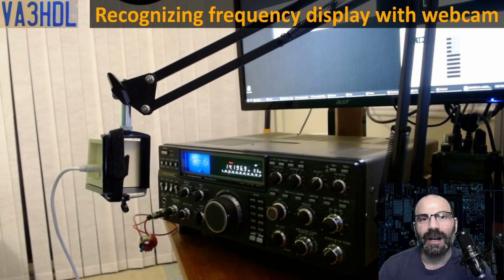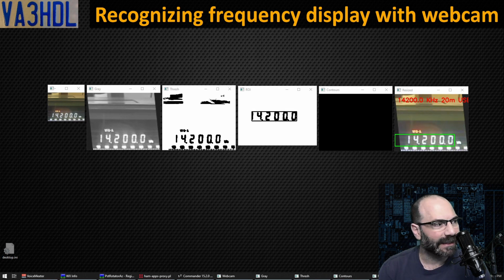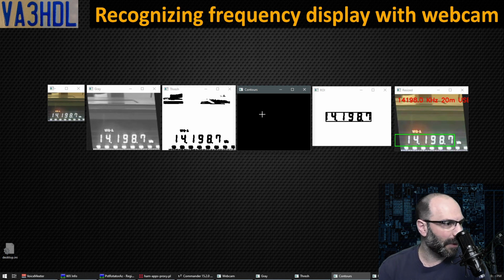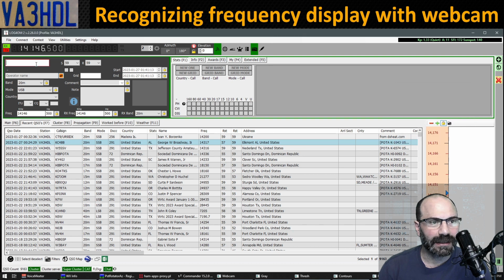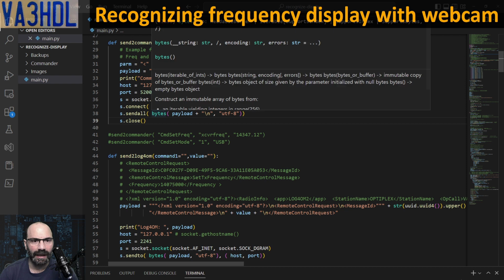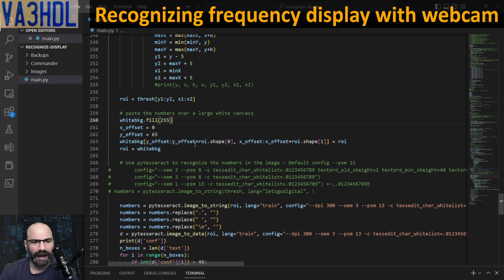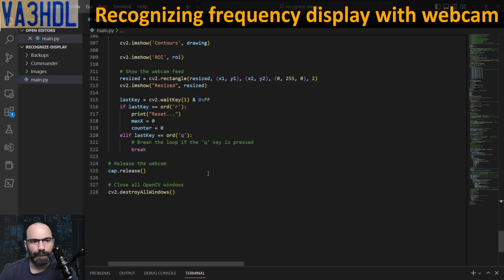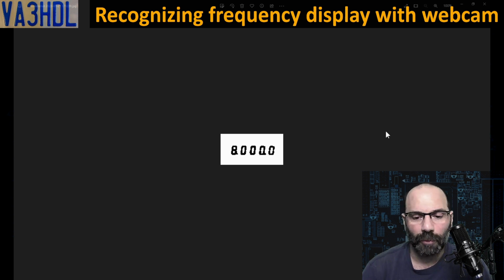VFO Frequency recognition using webcam Machine Learning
Part 2 coming soon! - Code

00:00 - Summary
00:50 - Channel intro
01:13 - Introduction
02:51 - ChatGPT and OpenAI provided the basis of the code
04:46 - Growing the code from 30 lines to 300 lines of code
05:25 - How the software recognize the radio display frequency
08:12 - Defining the ROI (Region of Interest) automatically
09:14 - Passing the frequency to the logging software
11:10 - Code walkthrough - OpenCV - Tesseract - Socket
18:00 - Training Tesseract to recognize the radio display fonts
20:44 - Example reading an LCD display from a VHF/UHF radio
21:09 - Conclusion
22:01 - Thanks for watching

If you have any questions or comments please leave them in the comments section below